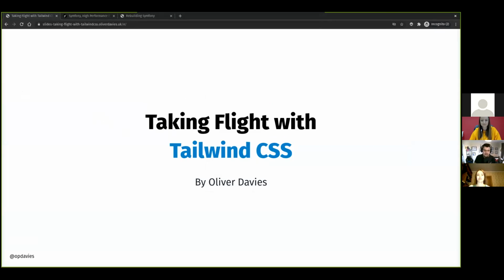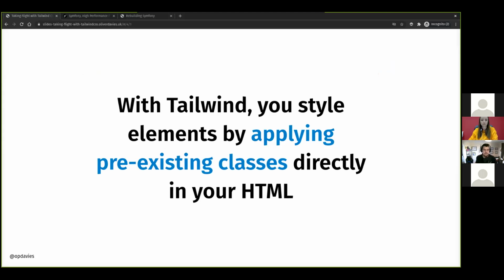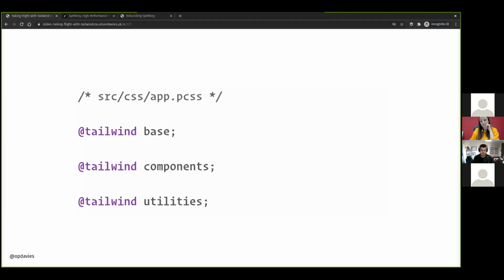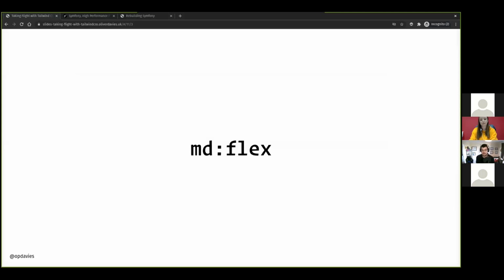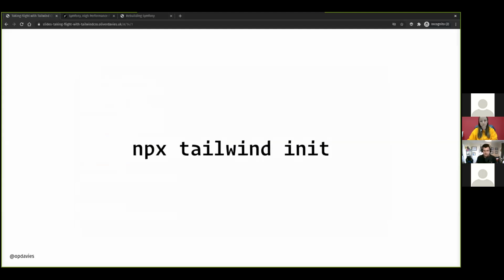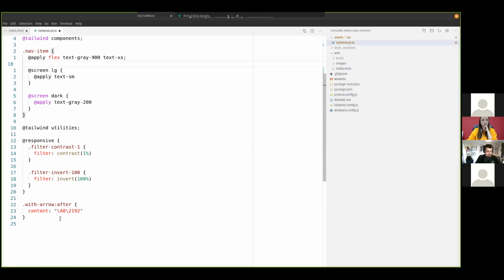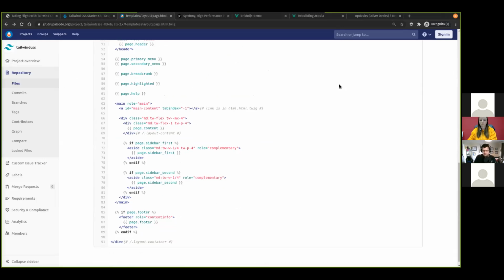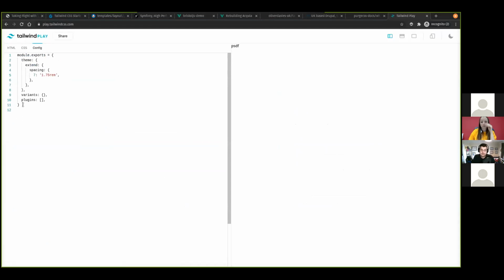Oliver Davies - Taking Flight with Tailwind CSS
Things we’ll cover:

- Advantages and disadvantages to utility-based styling and Tailwind.
- How to install Tailwind and add it to your build process using tools such as Symfony Encore and Laravel Mix.
- How to configure and customize Tailwind for your project.
- How to promote repeating classes into re-usable components for better maintainability.
- Strategies to control the file size, and using external tools like PurgeCSS.